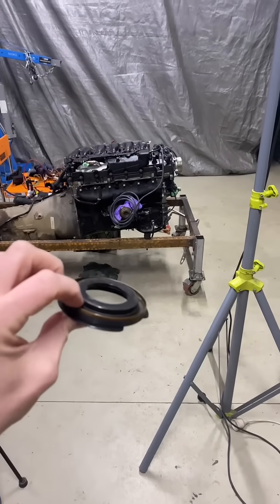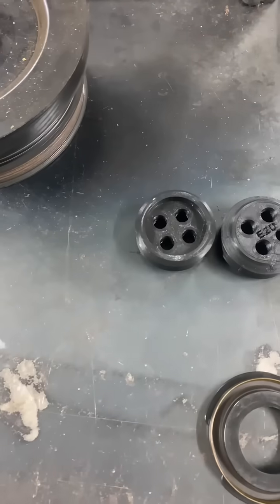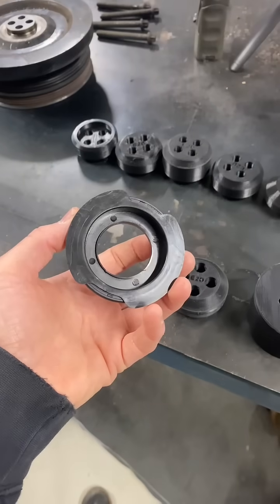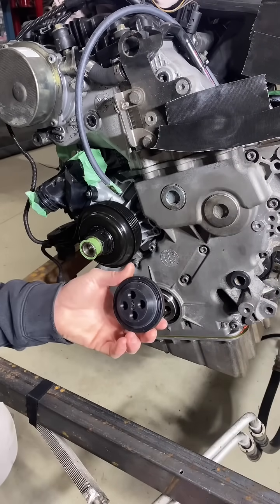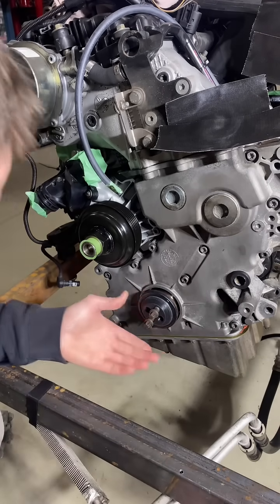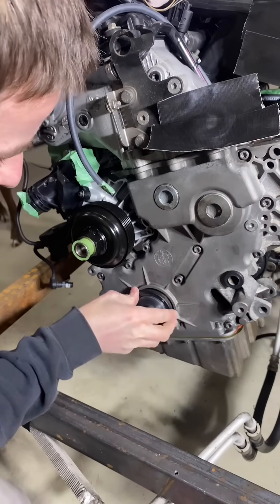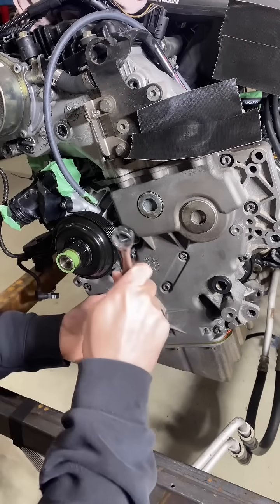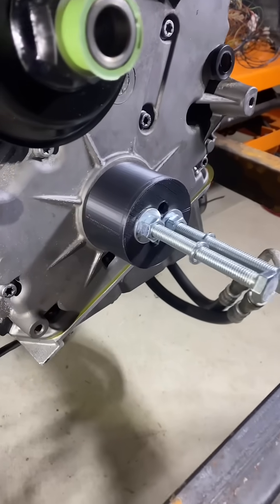BMW Engine Swapping Toyota - 3D Printing Tool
3D Printing Engine seal installation tool.
BMW engine swapping a Toyota 4x4 to see more check out the build series video linked 🔥